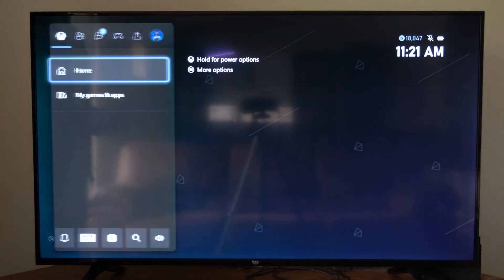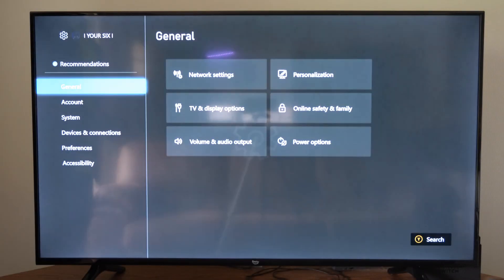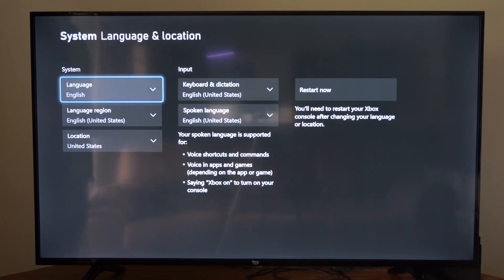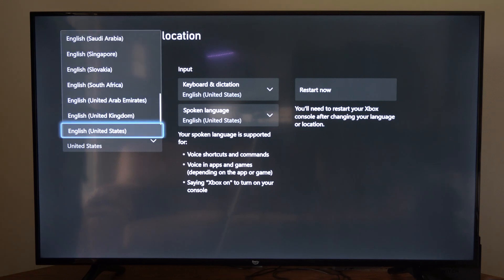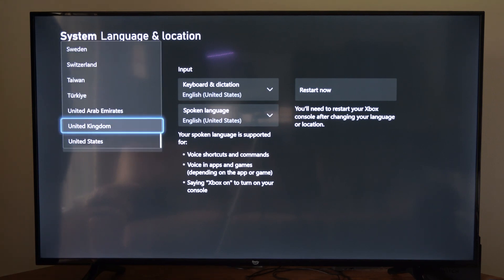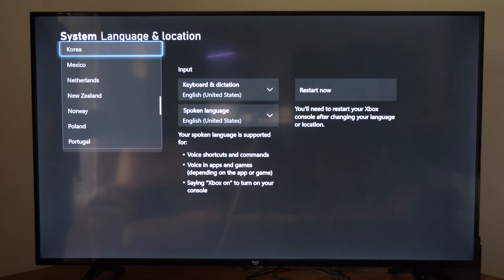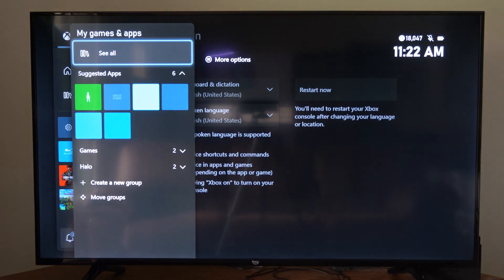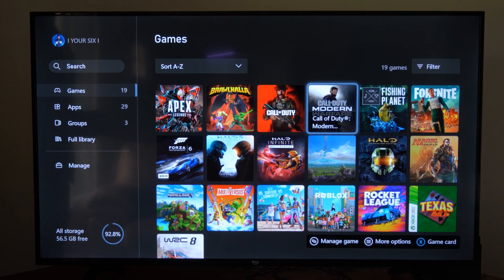How to Change Region on Xbox One for Locked Games (Easy Tutorial)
There are several ways to change the region on your Xbox One for locked games. One of them is to change the language and location settings on your console. Here are the steps to do that:

Press the Xbox button on your controller to call up the guide menu on your Xbox One.

Go to Profile & System - Settings - System - Language & location.
Select your desired location from the “Location” list.
Select “Restart now” to apply the changes and reboot the console.

After the console reboots, open the Microsoft Store page, and it should load the Store based on your console’s new location.